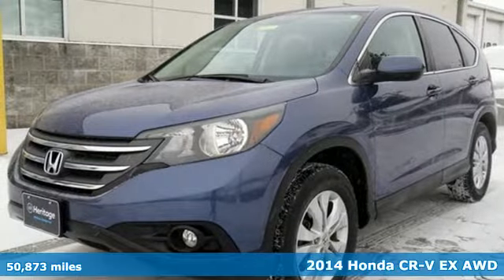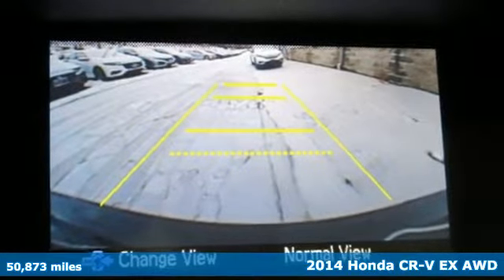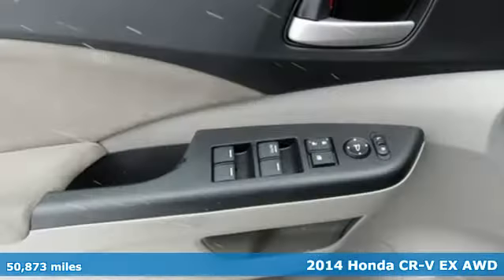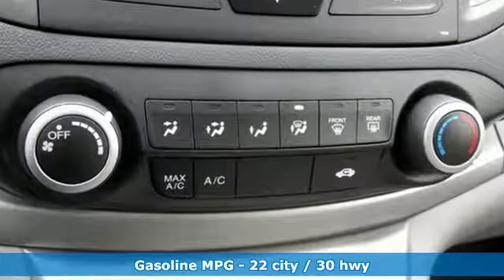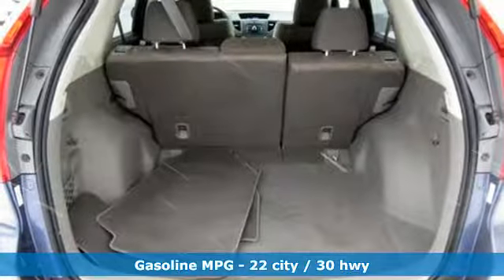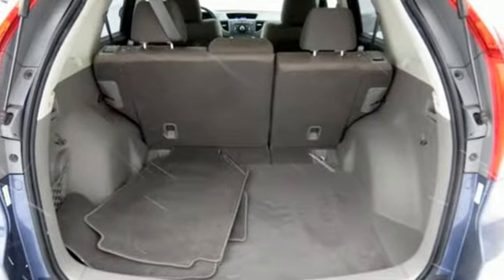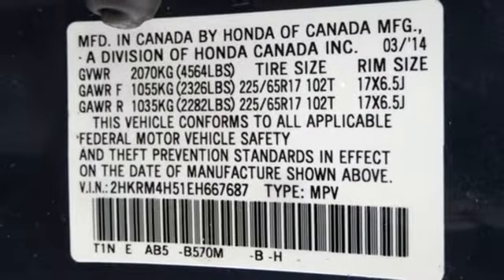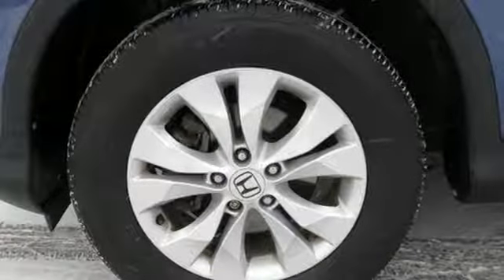2014 Honda CR-V Westminster MD Baltimore, MD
Year: 2014
Make: Honda
Model: CR-V
Trim: EX
Engine: 2.4L I4 DOHC 16V i-VTEC
Transmission: 5-Speed Automatic
Color: Blue
Interior: Gray
Mileage: 50873
Stock #: MU667687
VIN: 2HKRM4H51EH667687
*** POWER SUNROOF *** ALL WHEEL DRIVE *** CLEAN, ONE OWNER CARFAX *** ALLOY WHEELS *** CD STEREO WITH STEERING WHEEL CONTROLS *** Clean Cloth Interior, Air Conditioning, Cruise Control, Power Amenities and Side Air Bags. 12 Month/12,000 Mile Warranty. *Your additional costs are sales tax, tag and title fees for the state in which the vehicle will be registered, any dealer-installed options (if applicable) and a $299 dealer processing fee (not required by law). Prices are subject to change, and prior sales are excluded from these offers. While every reasonable effort is made to ensure the accuracy of this information, we are not responsible for any errors or omissions contained on these pages. Please verify any information in question with the dealer.

Address:
580 Baltimore Blvd